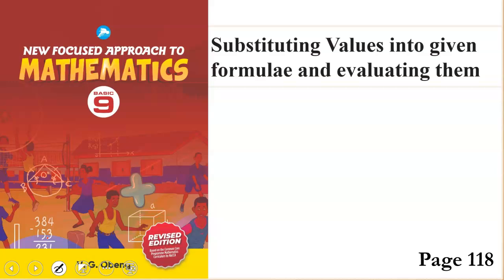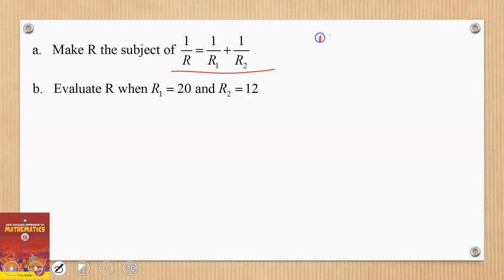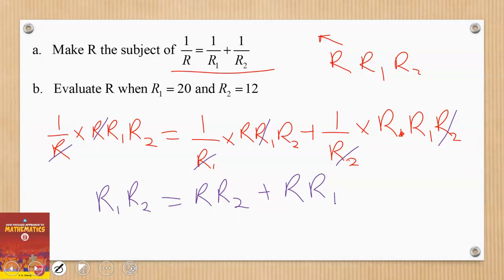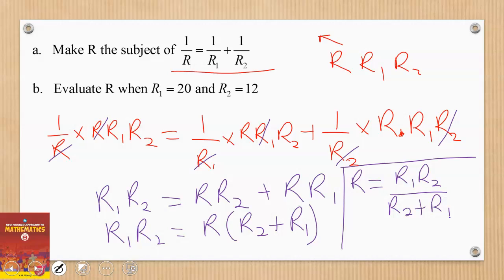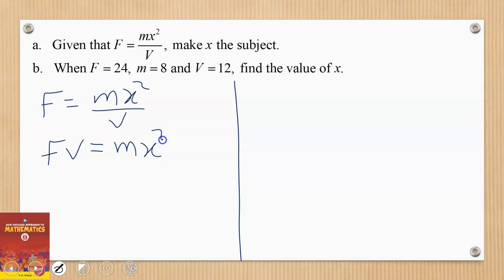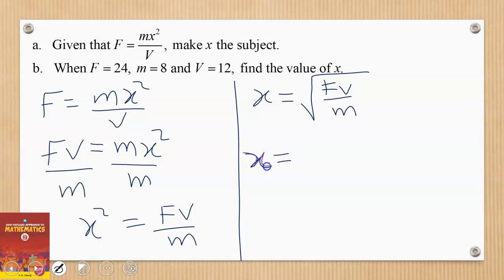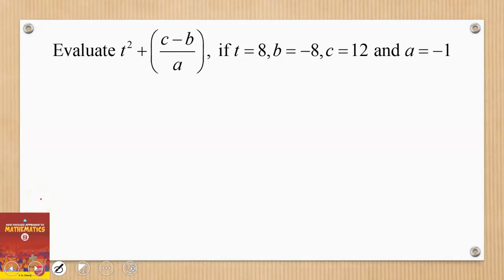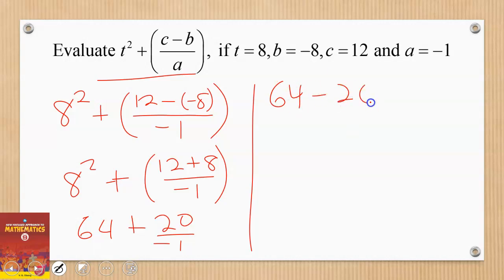Substitution and evaluation Pg 118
This is new focused approach to Mathematics Basic 8 lessons. In this video, you'll master the skill of substitution and evaluation  with clarity and confidence. Join us for an engaging lesson designed to make learning mathematics simple and effective.